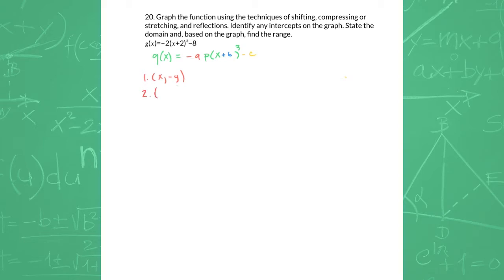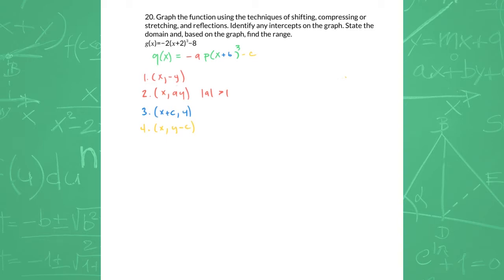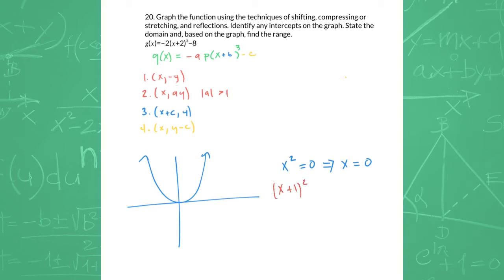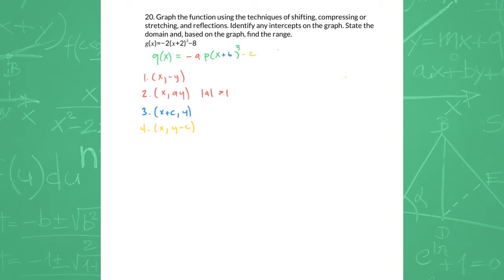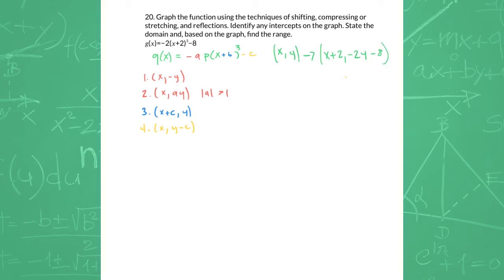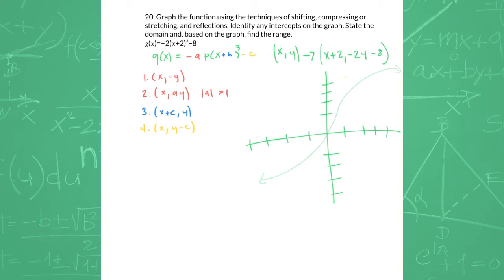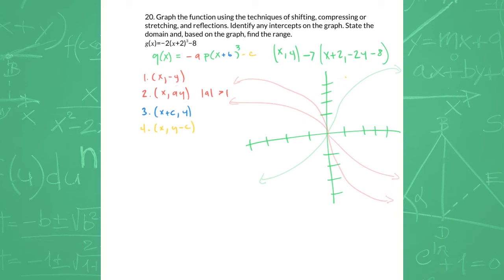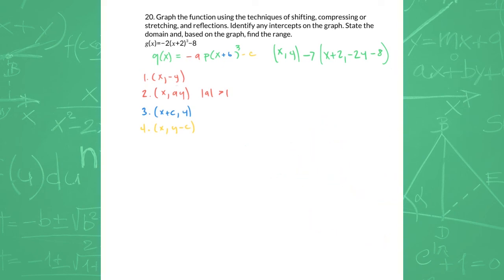MAC 1105 - Ch.1 ; Q20 - Graphing Techniques and Transformations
Hello Rattlers! 🐍🧡

This video corresponds with the following:
Worksheet: MAC 1105 Review Questions - Chapter 1
Question #20